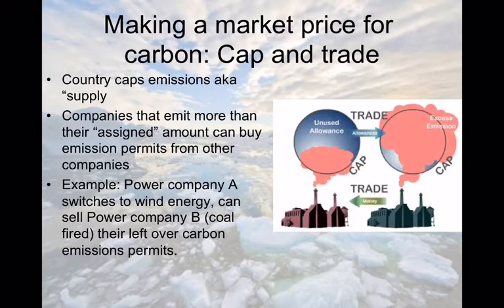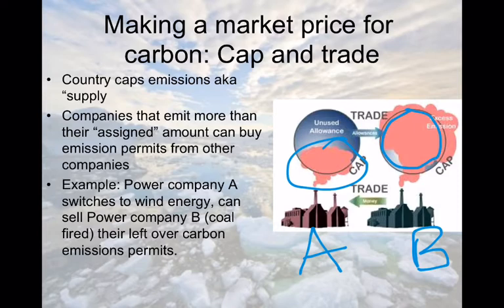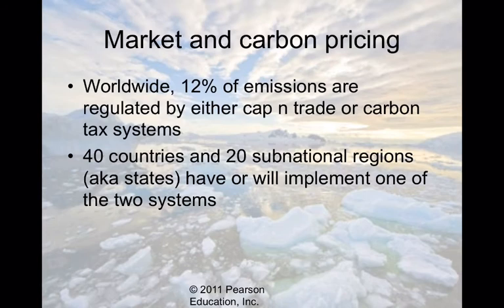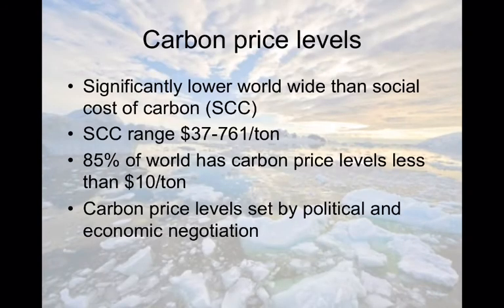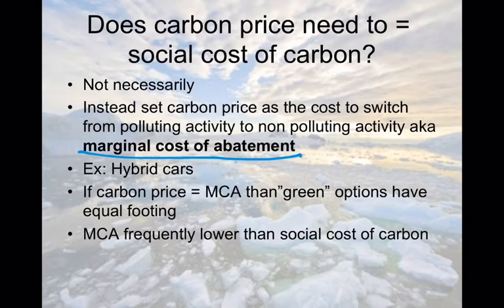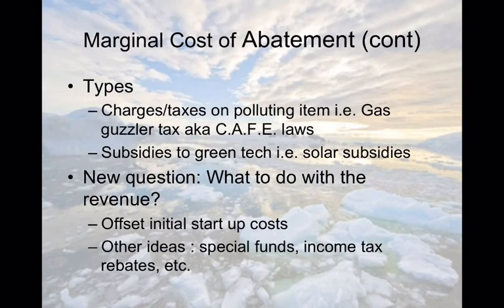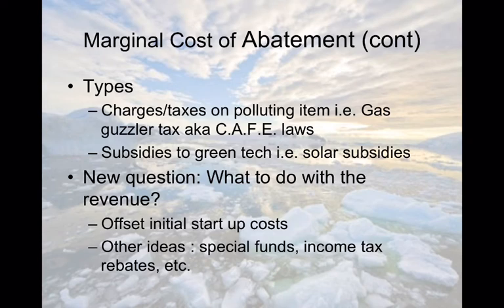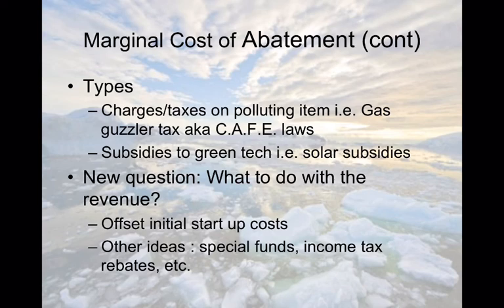Climate 8 Economics part 2